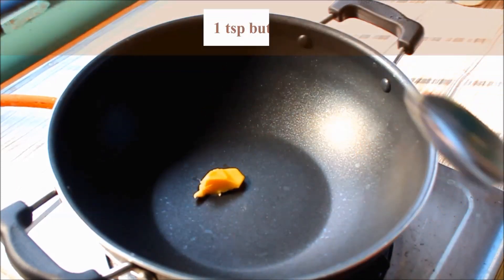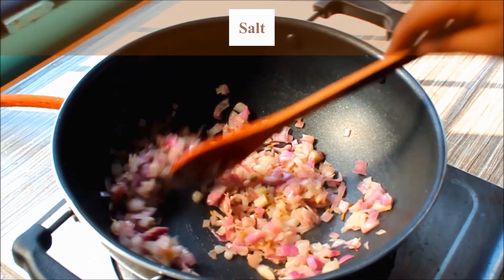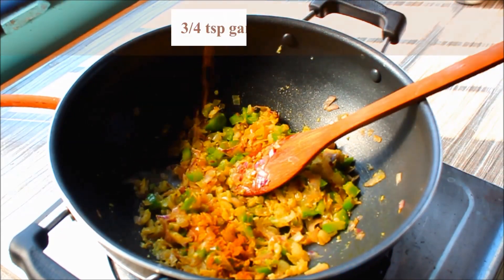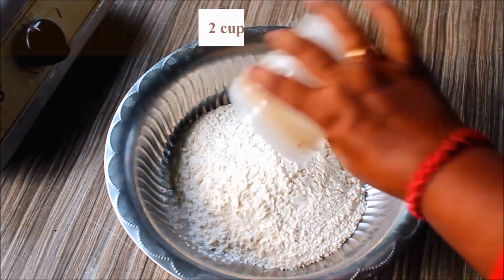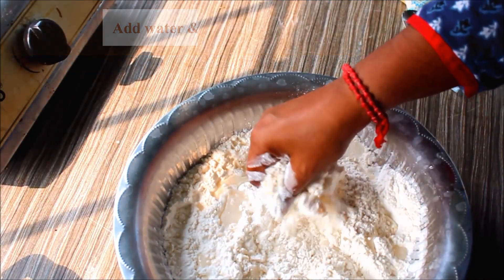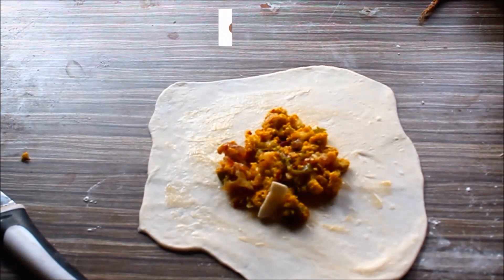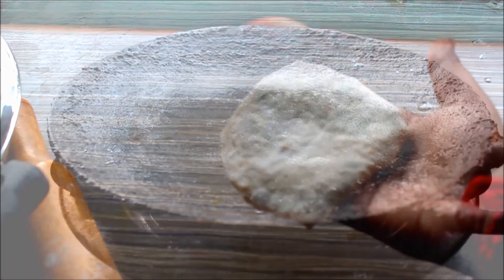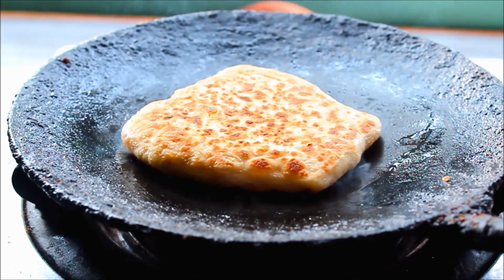Paneer Cheese Paratha recipe in Tamil|Stuffed Paratha recipe